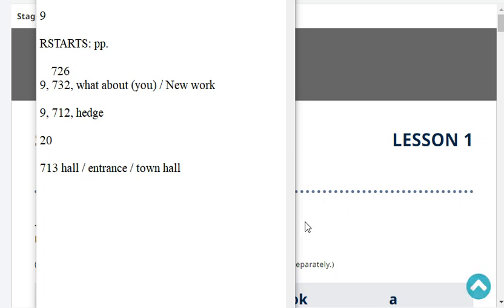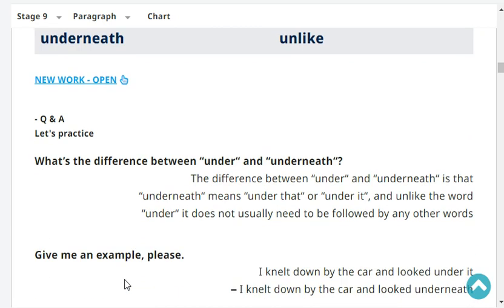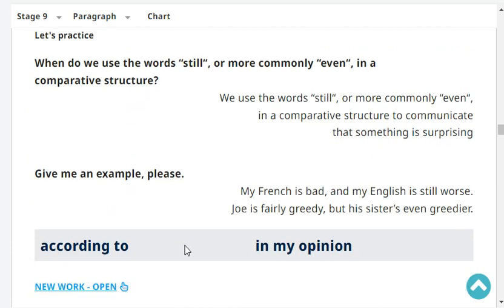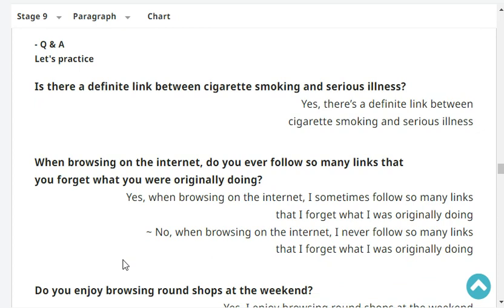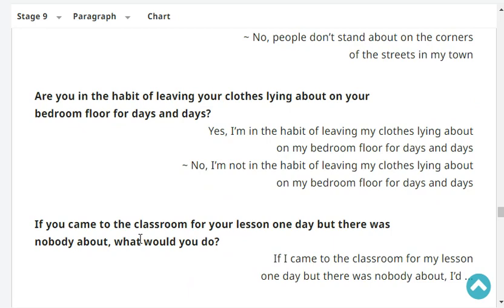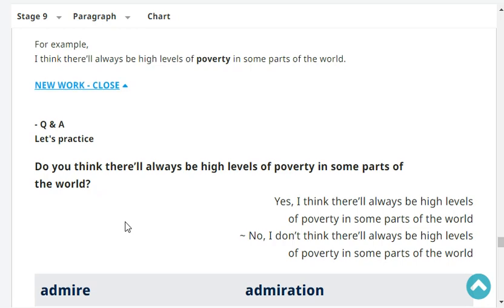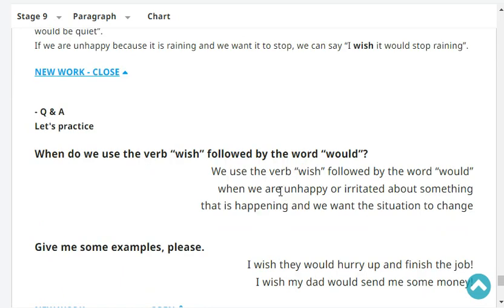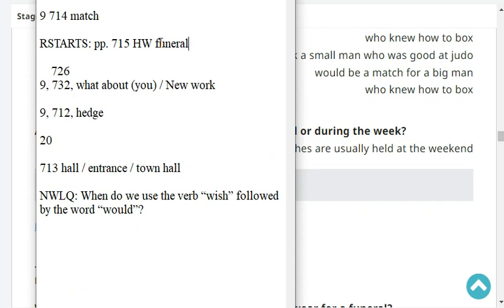Stage 9 Page 732